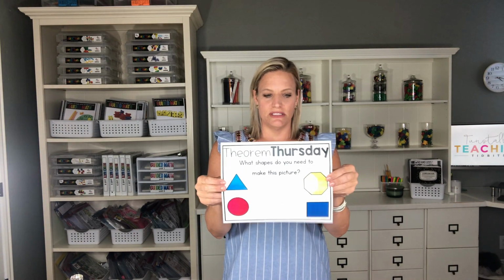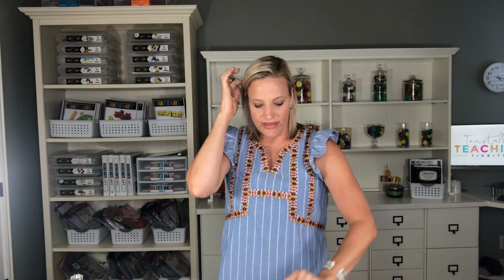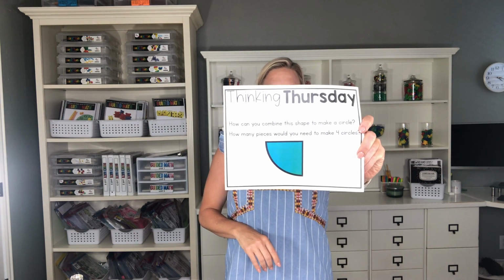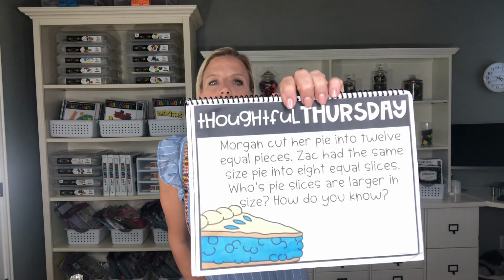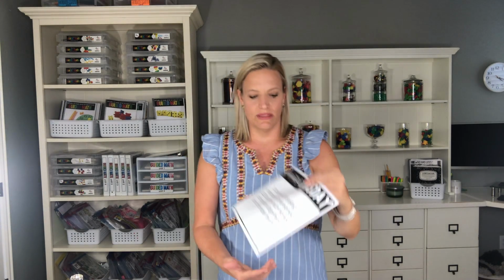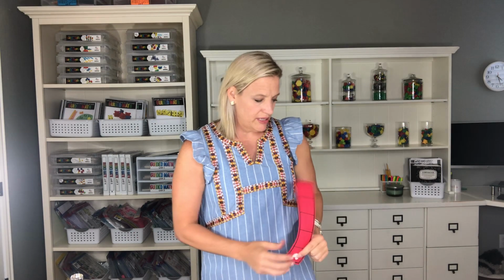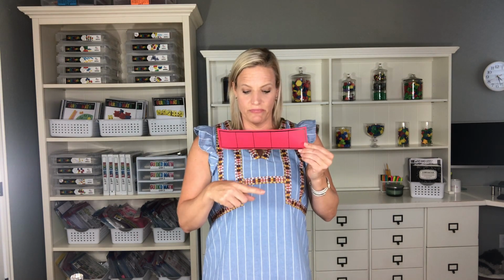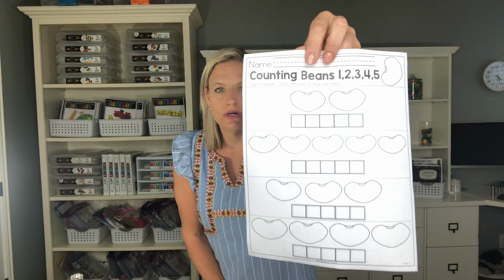The First Day of Guided Math {and Launching!}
Let's go through what Guided Math looks like on Day 1! {K-2 and 3-5}

I'm answering frequent questions about the first lesson, when to launch, how to keep up with standards and launch all of the new stations at the same time!

Get this free How to Launch Guided Math Guide after you watch the video!

Free Math Centers Games to help teacher partner play K-2

I have math lessons, workstations, centers, journals, skills pages, and MORE for all grade levels!

Reagan Tunstall
Tunstall's Teaching Tidbits